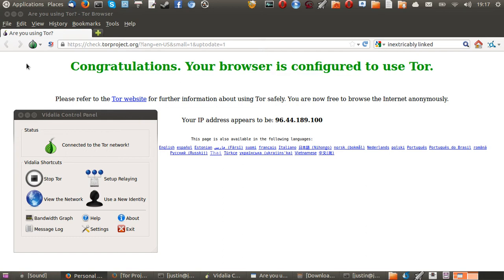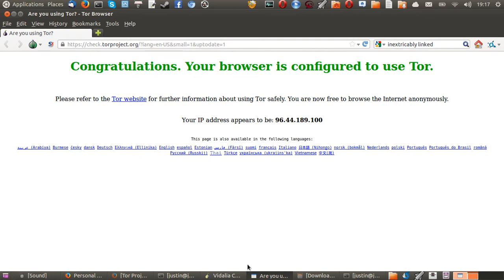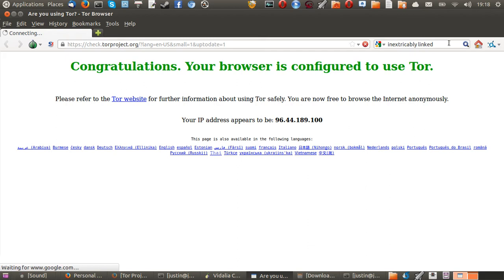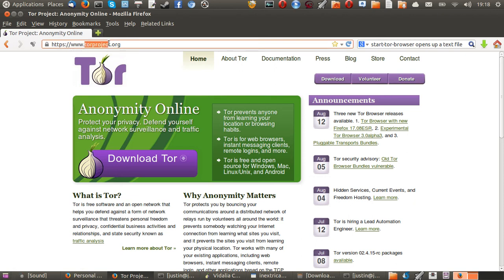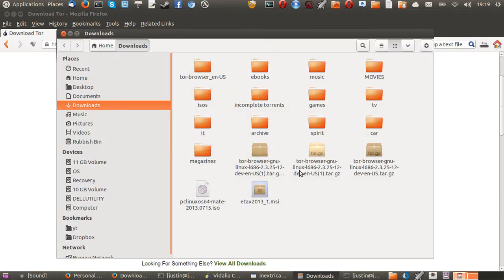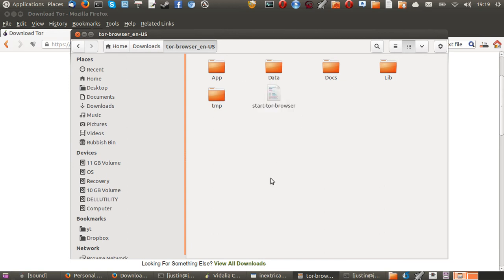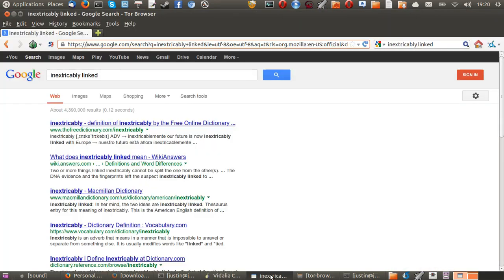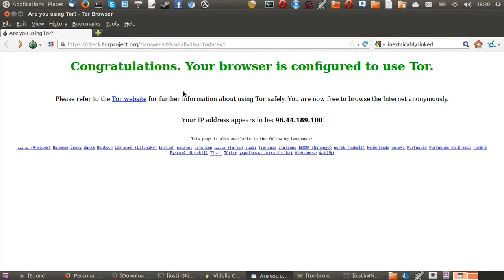Browse the web securely with Linux Mint 15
How To Browse the web securely with Linux Mint 15 - Using Tor!